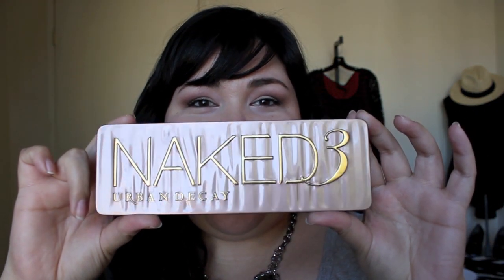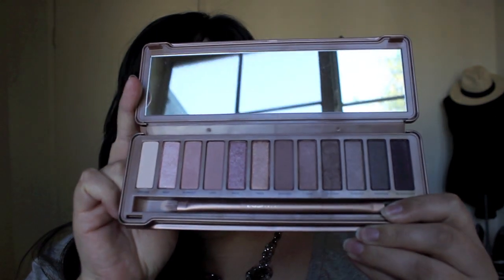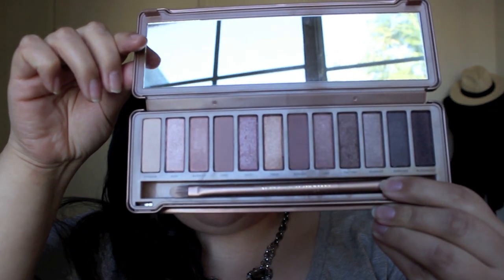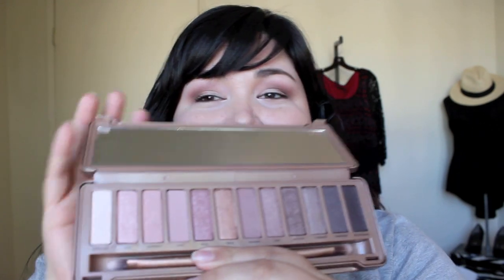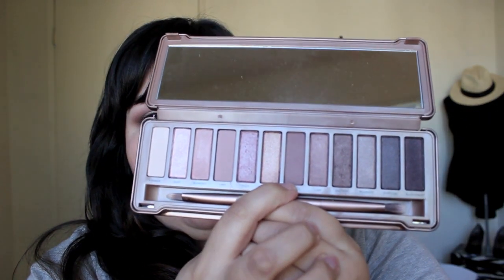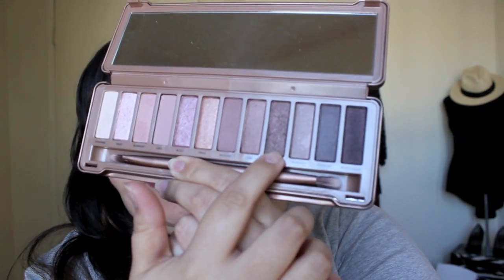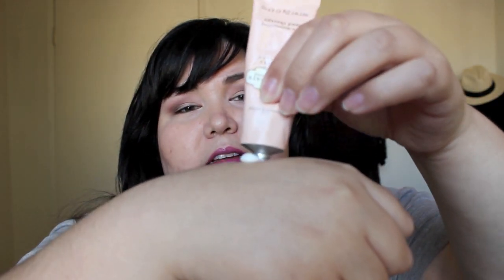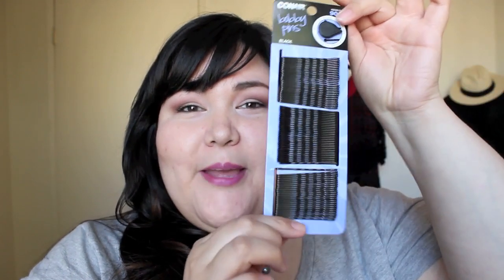Beauty Haul: Naked3 Palette, Batiste Dry Shampoo, and More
Product details:
Urban Decay Naked3 Palette
Conair Bobby Pins

Mail time! :)
ImFashionablyLate
5132 N. Palm #217